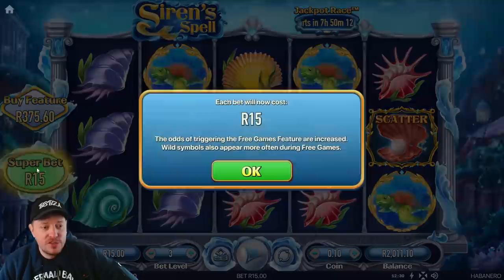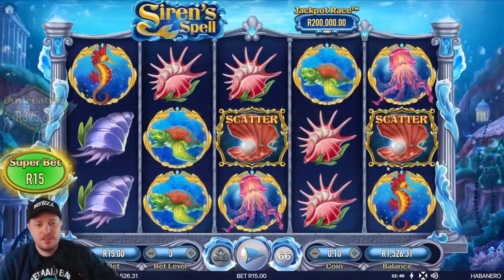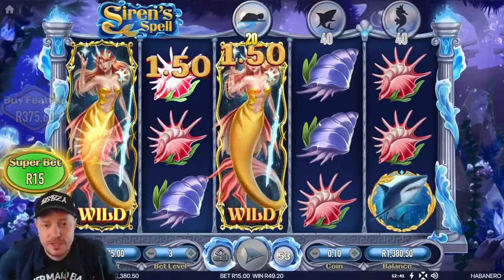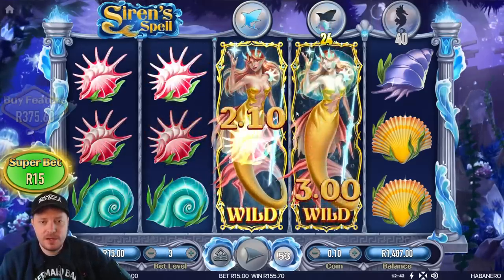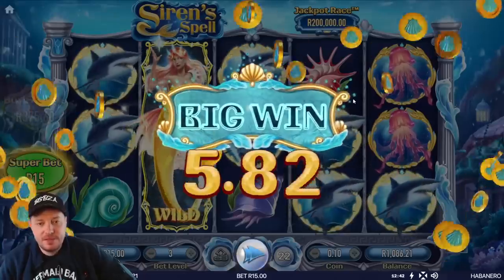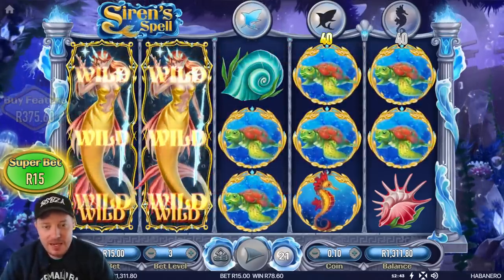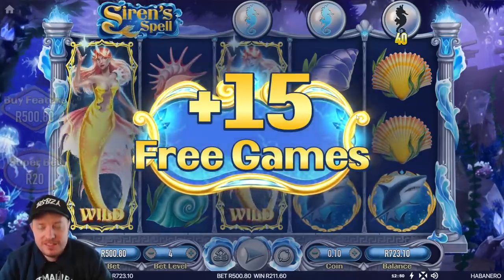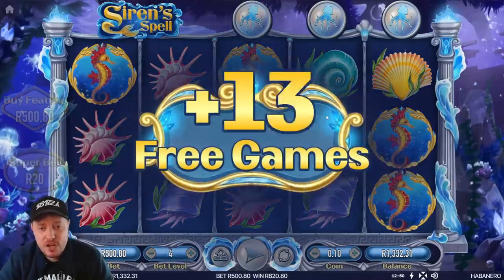Siren's Spell - Chasing Jellyfish with Spins & Bonus Buys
Howzit Spina Zonke and Siren's Spell Fans!

In this video I go chasing that Siren's Spell Big Win by playing some spins and bonus buys, as well as playing with the Super Bet feature on. I managed to trigger a few features, and finally got to the final stage on the Siren's Spell bonus game.

More about Siren's Spell Slot Game;

Dive back into the mesmerizing depths with BSBZA as we celebrate a massive victory in Siren's Spell, a hit slot game from Habanero! This magical 5x3-reel game showcases the alluring Siren, who not only dominates the screen but also serves as a stacked wild, replacing all other icons. Thanks to the clever nudge feature, Siren always ensures a grand win!

In this Siren Spell Big Win video, we're revisiting every nook and cranny of Siren’s Spell. Habanero, as always, delivers impeccable graphics, and a plethora of thrilling features to keep the gameplay lively. While the top jackpot might need a boost, given its high volatility, this marine escapade is undeniably captivating, especially with an RTP soaring to a generous 97.67%.

Join me as we dive into regular spins, Super Spins, and some audacious feature purchases! Will the abyss of the ocean unveil its riches? Or will we be at the ocean's whim? Let's discover the outcome together.

We'll delve deep into gameplay elements like free spins, symbol enhancements, and nudging wilds, complemented by a candid assessment of wagers, rewards, and the overall player experience.

Amidst the glistening waves, we'll come across exquisitely crafted symbols like pearls, clams, shells, jellyfish, seahorses, sharks, and turtles, each adding to the game's captivating visuals.

So, strap in, fellow gamers! We're on a quest to uncover the mysteries of Siren's Spell.

Chapters;

00:00 - Siren's Spell
01:20 - First Feature
03:30 - Second Feature
05:40 - Third Feature
07:23 - R500 Feature Buy
08:56 - 2nd R500 Feature Buy and Big Win